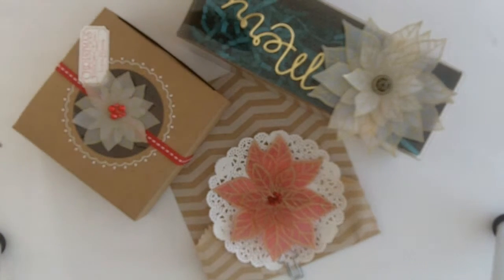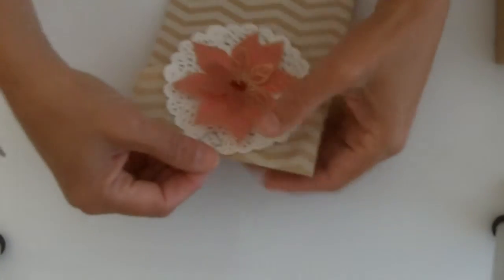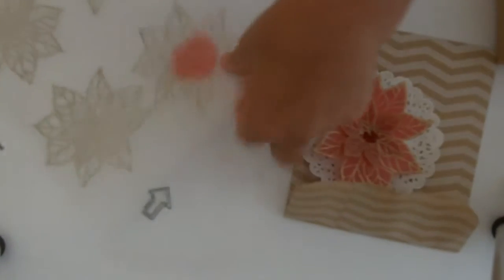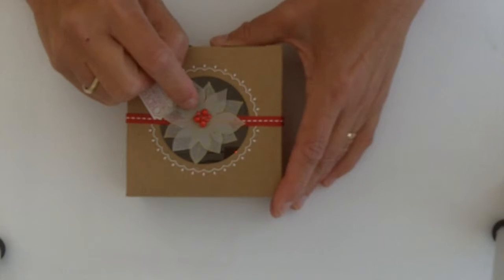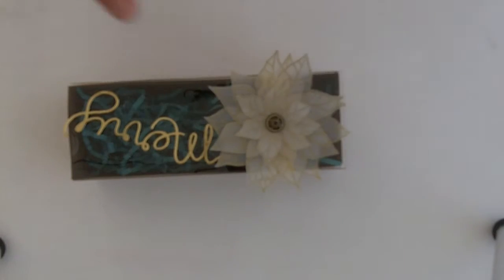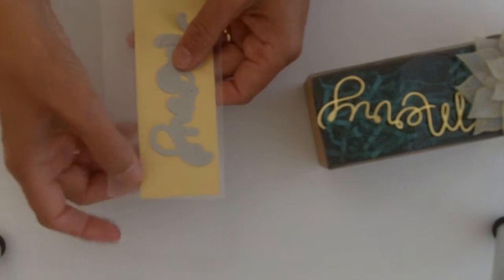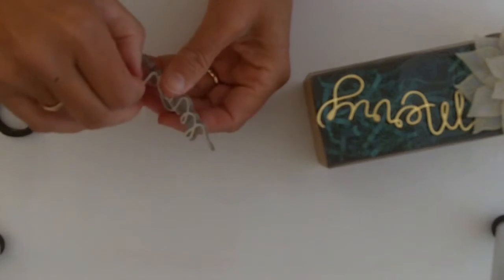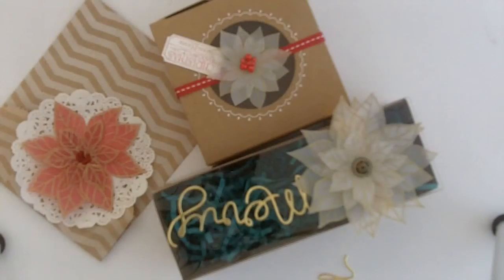Stampin'Up U is for Under the Tree/3 Pretty Packages You Will See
Three ways to use Joyful Christmas to create pretty toppers for beautiful gift packages. The Tag a Bag Box, the Tag a Bag Gift Bag, and the Decorative Window Box are all used as well.